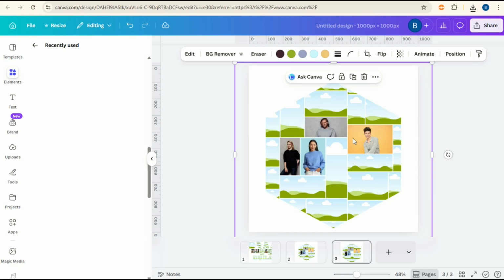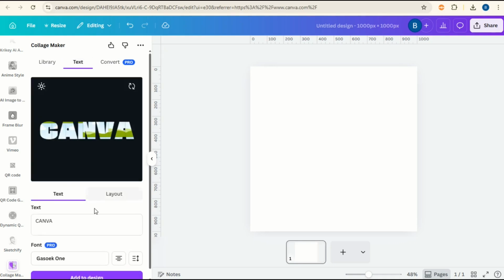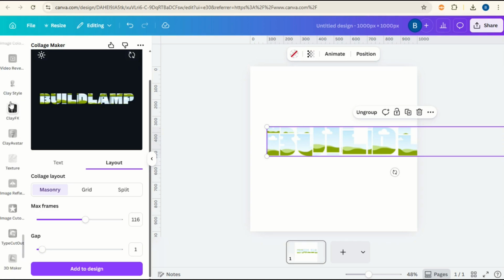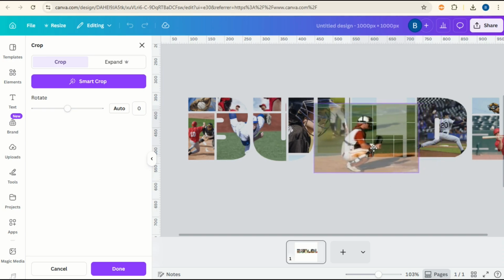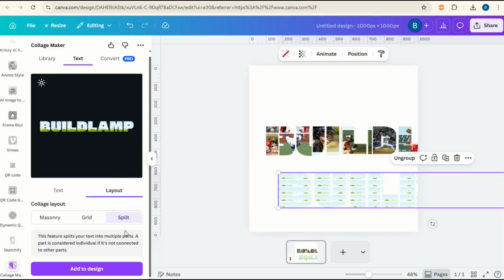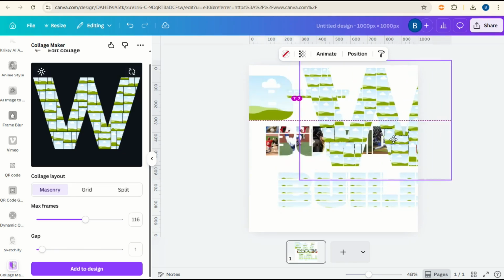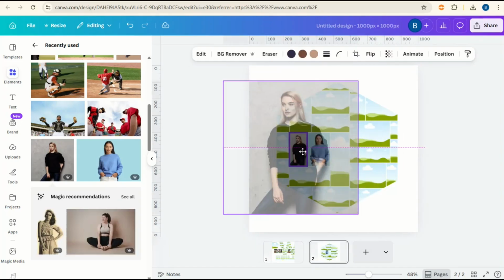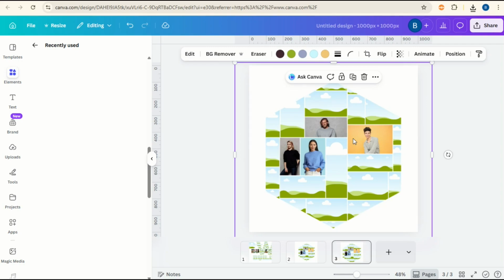How to make a photo collage on Canva | Collage Maker Tutorial!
In this Canva collage maker tutorial, I show you how to make a photo collage on Canva using the Collage Maker app and its free features. This method is perfect for creating photo collages inside text, shapes, letters, and numbers.

I start by opening the Collage Maker app in Canva and demonstrate how to type a word and automatically generate a masonry-style photo collage inside each letter. This creates a unique text photo collage effect that’s perfect for posters, social media graphics, and creative typography designs.

Next, I show how to switch to grid frames inside the letters, giving you more structured photo collage layouts. I also demonstrate how to:

Increase and decrease the number of frames
Adjust the spacing between frames
Convert each letter into a single photo frame

These features make it easy to customize your Canva photo collage design exactly how you want.

To take things further, I also show how to apply the same Canva collage maker techniques to shapes, using a hexagon collage example. This opens up even more creative options for shape collages, number collages, and letter collages.

This Canva tutorial for beginners is perfect for creating creative photo collages, typography collages, and modern graphic designs using Canva’s free tools.